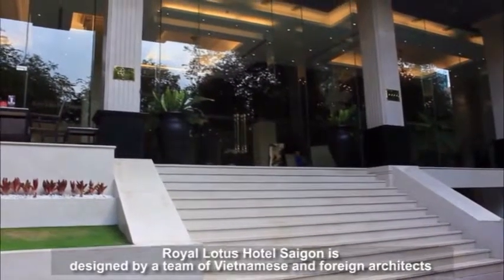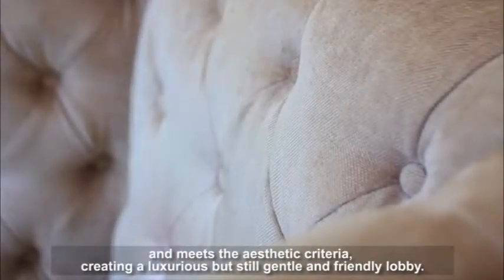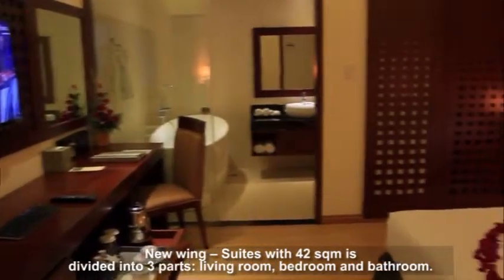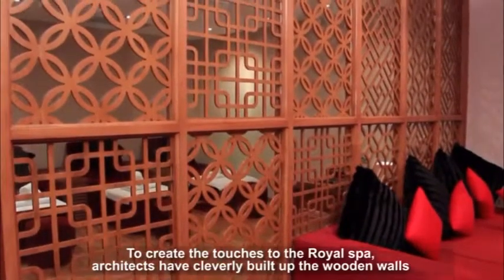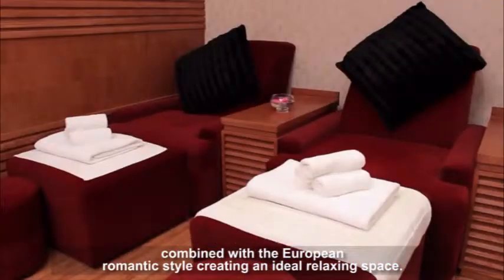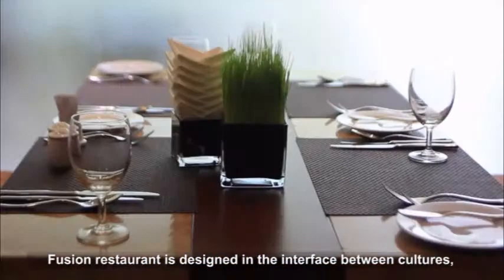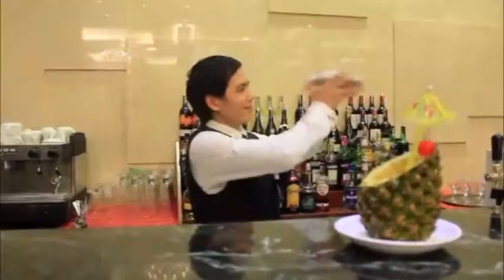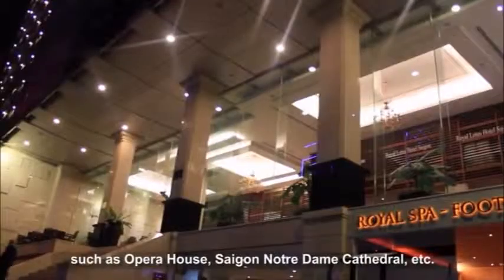Royal Lotus Hotel Saigon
Located in the favorable position in the center of District 1, Royal Lotus Hotel Saigon with 173 elegant and luxurious rooms is always the favorite choice of both travelers and businessmen when coming to Ho Chi Minh City.